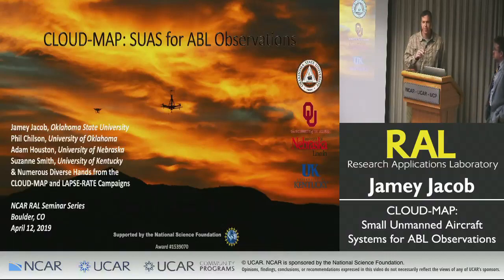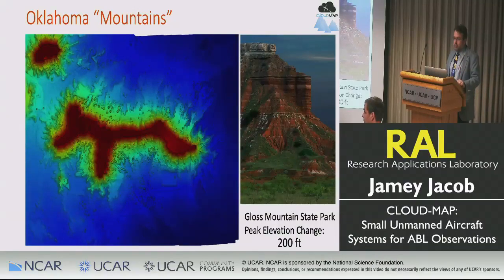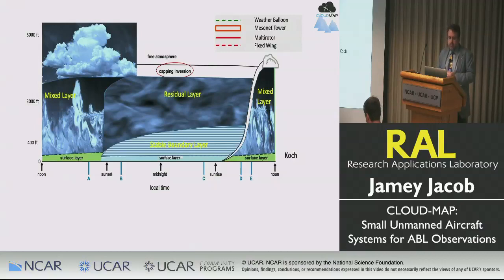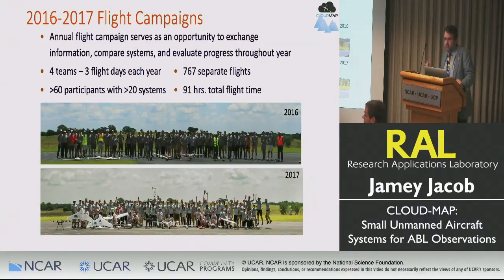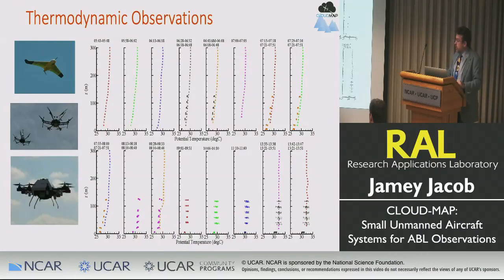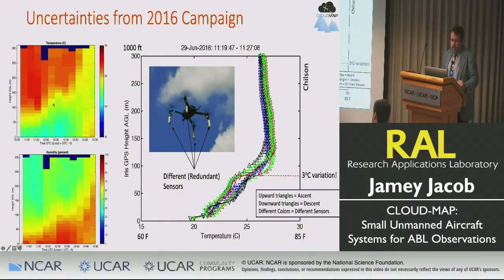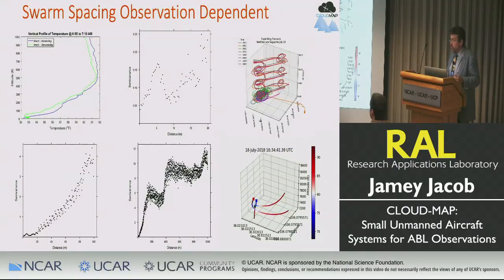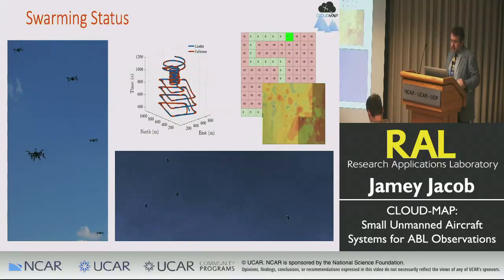RAL Seminar | April 2019 - CLOUD-MAP: Small UAS for ABL Obs - Jamey Jacob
CLOUD-MAP: Small Unmanned Aircraft Systems for ABL Observations
JAMEY JACOB| Unmanned Systems Research Institute, Oklahoma State University

CLOUD-MAP – the Collaboration Leading Operational UAS Development for Meteorology and Atmospheric Physics  – is a multi-institution partnership funded by the National Science Foundation to develop capabilities that will allow meteorologists and atmospheric scientists to use unmanned aircraft as a common, useful everyday tool following recognized needs as outlined in a 2009 US National Research Council Report to improve the spatio-temporal sampling of the mesoscale variability of winds, temperature, moisture and chemistry in the lower atmosphere. The CLOUD-MAP team is examining numerous systems including both fixed wing and rotary wing solutions predominantly focused on atmospheric boundary layer measurements with exercises being designed to evaluate operational considerations of large, multi-institutional teams and to determine the effectiveness of various technological solutions for sampling the properties of the atmosphere.

RAL SEMINAR SERIES
FRIDAY, APRIL 12, 2019 | 11:00-12:00 | FL2-1001
NATIONAL CENTER FOR ATMOSPHERIC RESEARCH, BOULDER